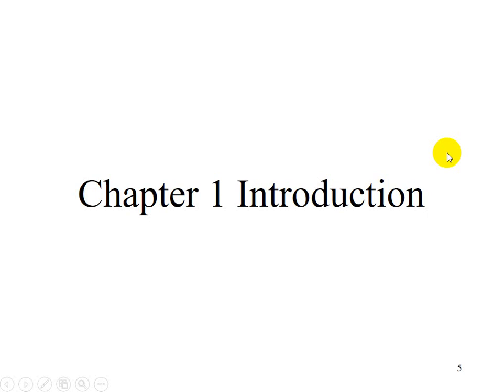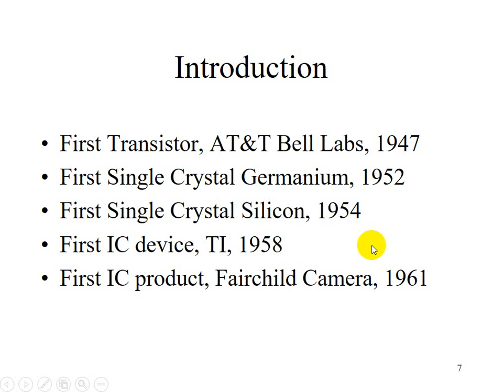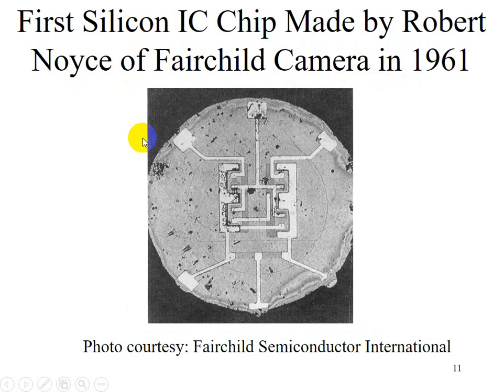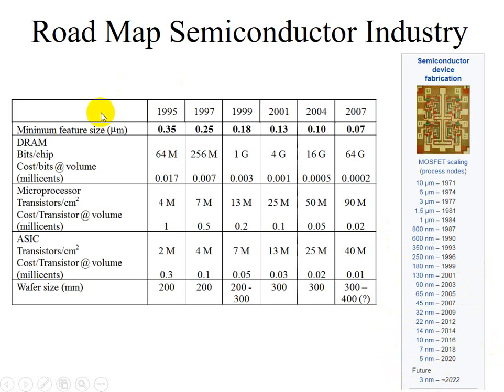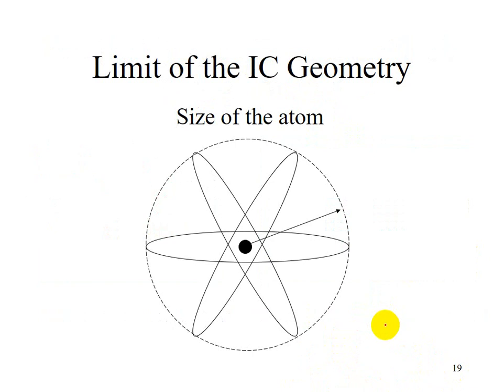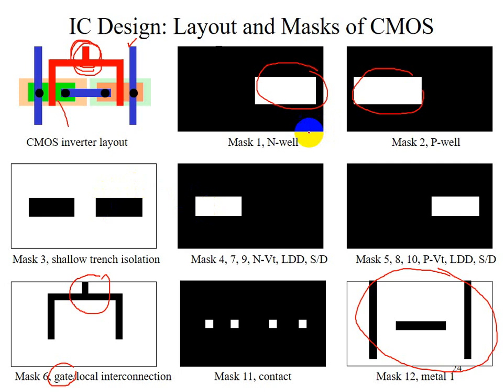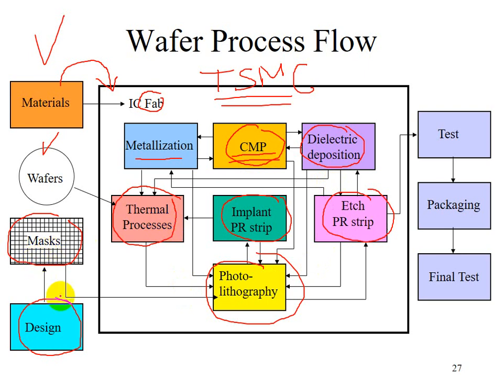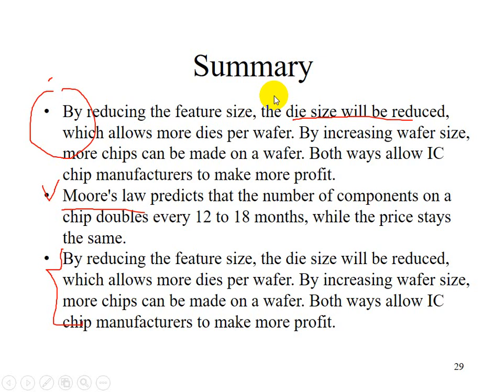chapter 1 introduction 4439